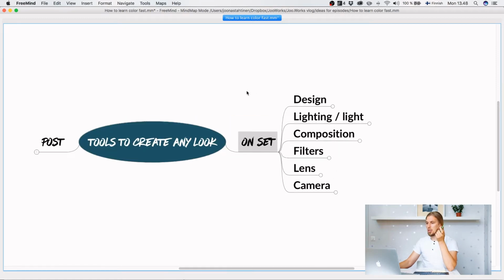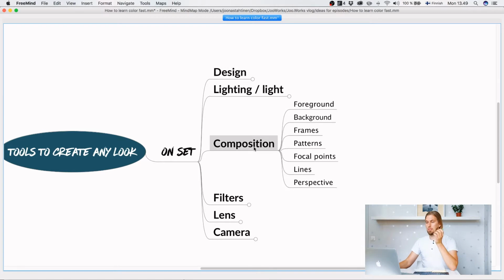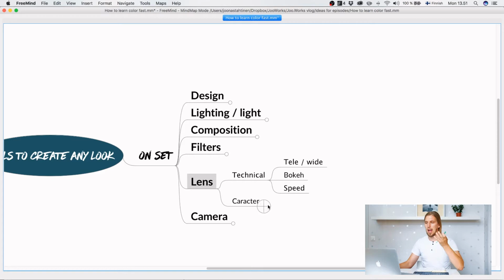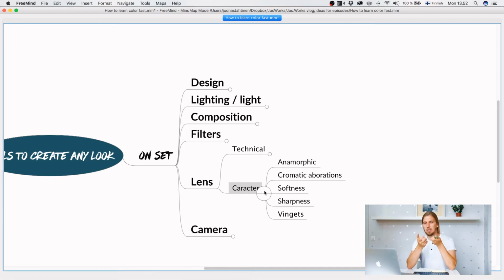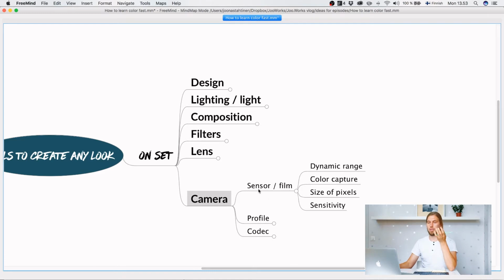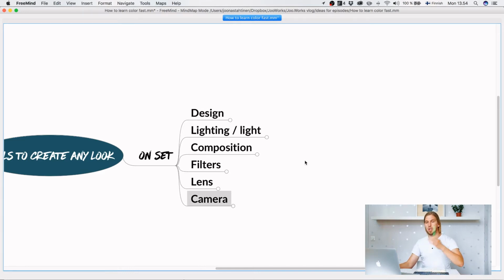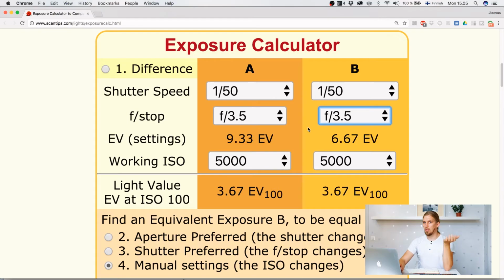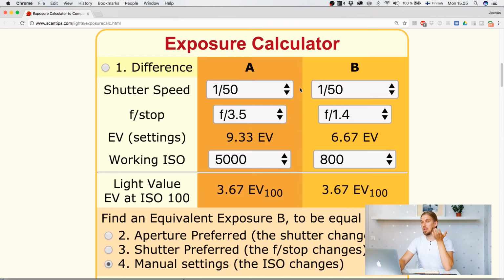Create any look for video part 1/2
Let me explain how I approach to analyse a "look" to be able to mimic and copy it to my own videos. I'll show you a framework to understand what creates the "look" of the image. This part one is for stuff that you don on set. Next episode will be about the post processing of the look creation.